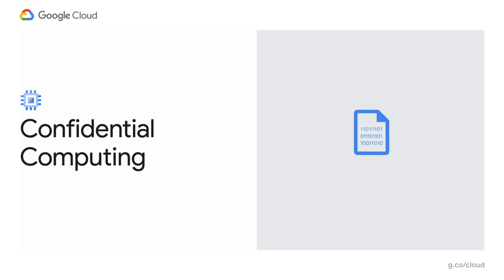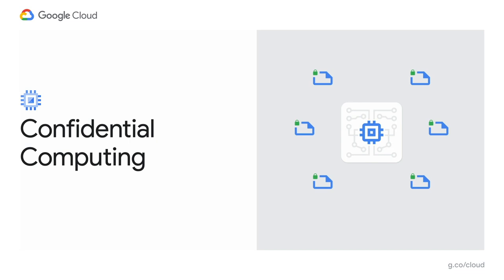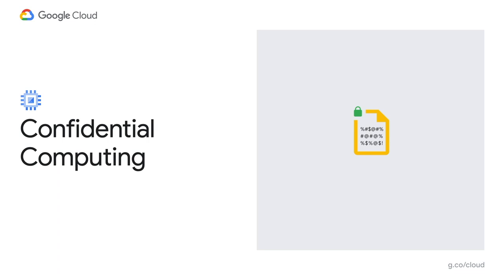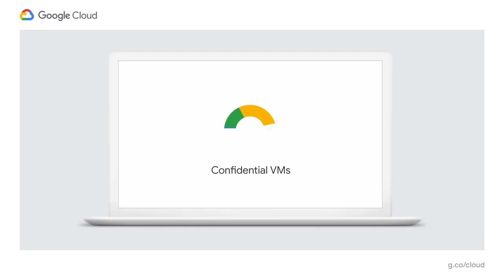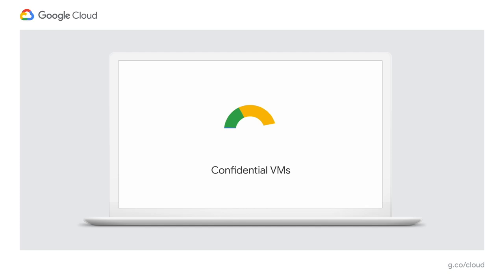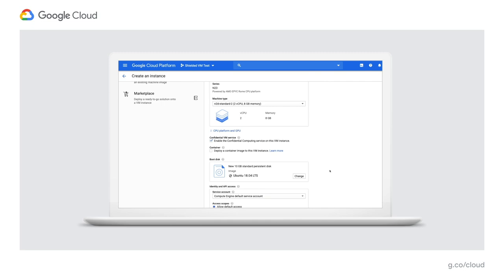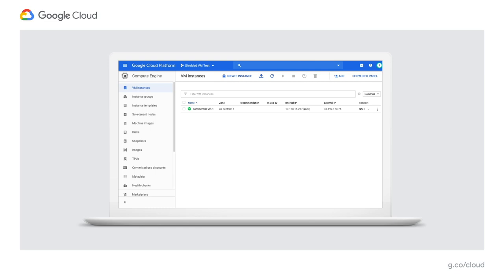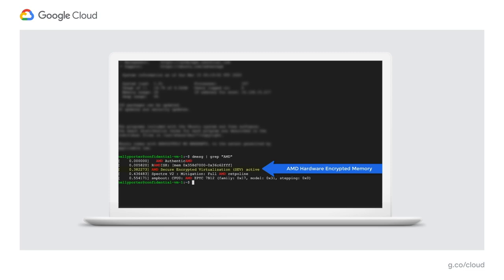An introduction to Google Cloud Confidential Computing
An introduction to Google Cloud Confidential Computing by Vint Cerf

This video was recorded as part of the security keynote, at Google Cloud Next OnAir 2020.